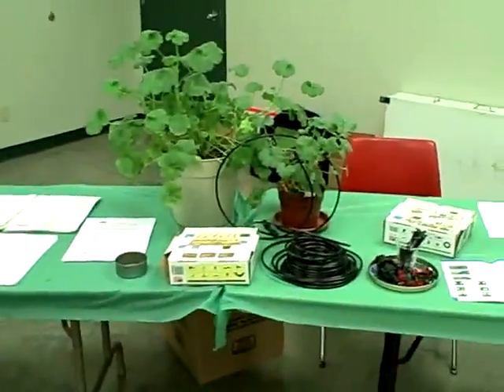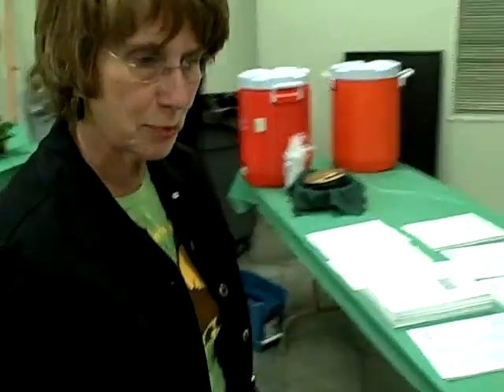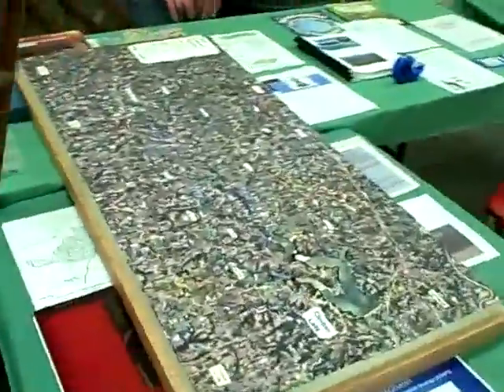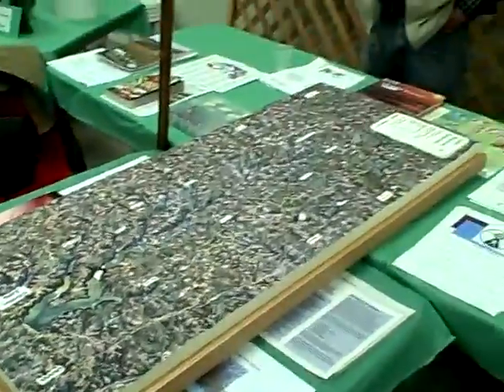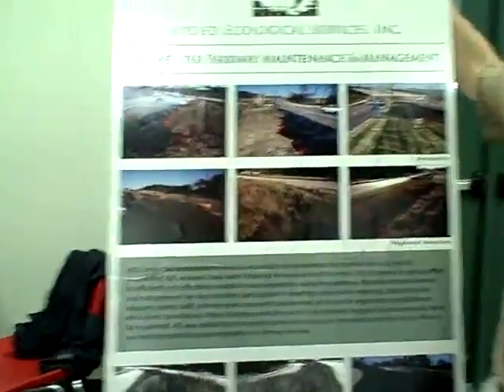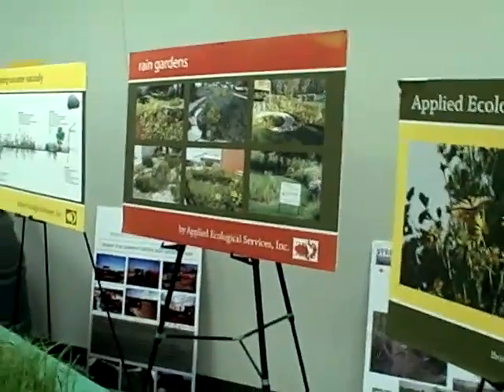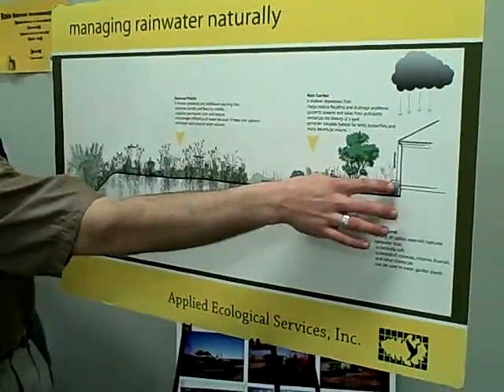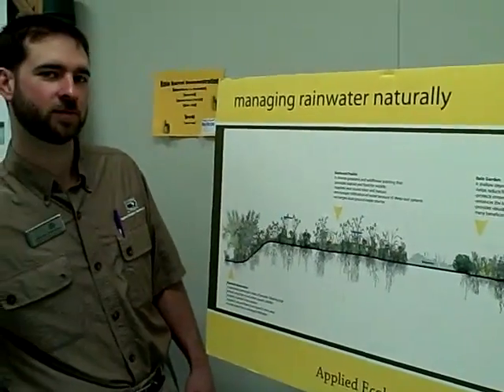Wakarusa Watershed Master Gardeners' posse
Kaw Valley Heritage Adventuring (KVHA) Learn & Share Tales about Leave No Trace (LNT) legacies of river orienteering & community stewardship ...